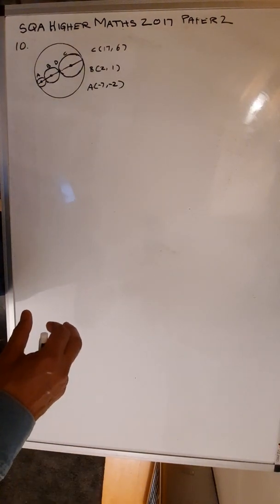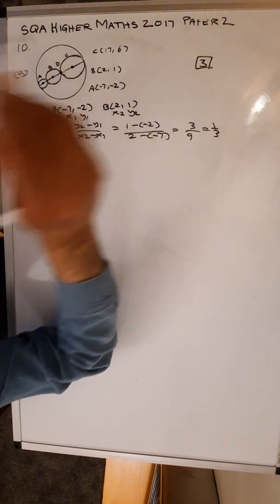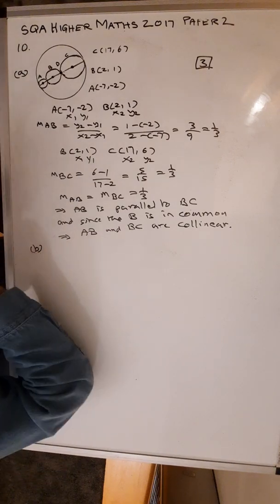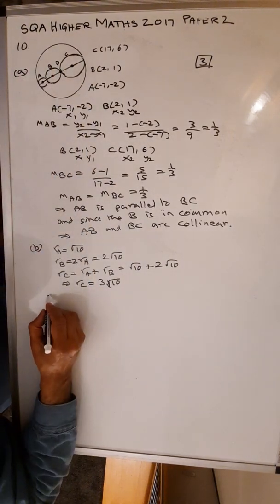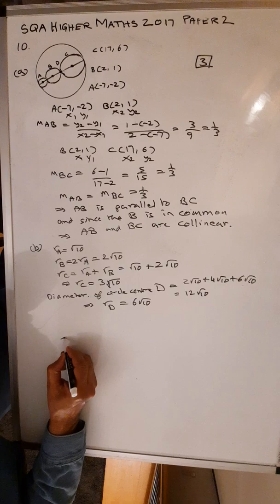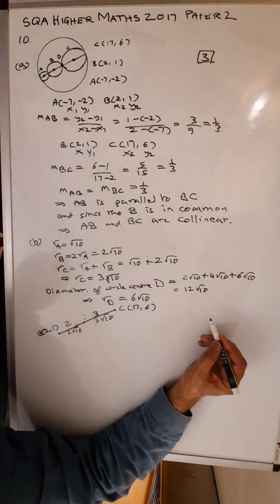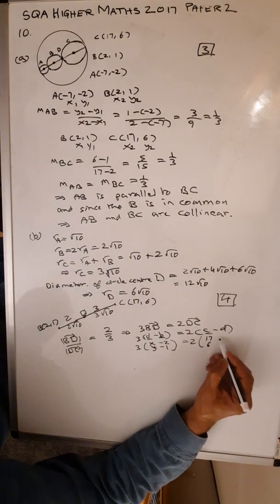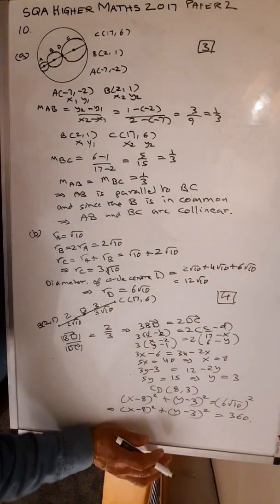SQA Higher Maths 2017 Paper 2 Number 10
Circle Question.